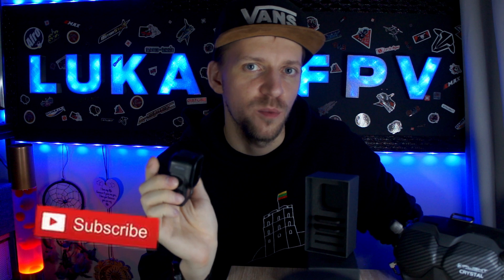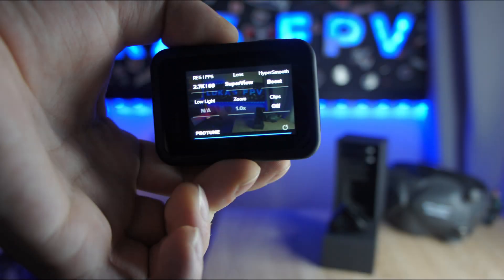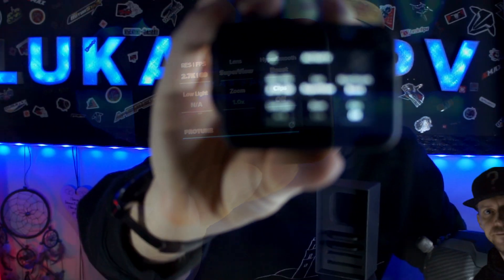Change your GoPro Hero 8 Black Settings ( This video made for all FPV Pilots )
Hello my name is Lukas
and today i wanted to talk about few simple settings
which helps to improve your video quality for drone footage,
i was using GoPro for quite a while right now and found best setting for fpv drones,
hope these setting will help you to improve your video quality.

first of all make sure that you filming in flat profile,
because GoPro set profile its a little bit too dark and color gamma will be too high way too saturated,
also change your camera iso
minimum iso 100 maximum 400 if you shouting in low light environment you van put up to 800.
there is some down sides when you going for higher iso on your camera, u will get more grain in your image.
normally i use minimum 100 maximum 200 that way your image will be sharp without much of distortion.
also you can lock your iso that image wouldn't jump from bright to dark on newer cameras like GoPro hero 9 black
there is new option called horizon lock which helps to stabilize light jumping from bright to dark.
on hero 8 setting tab go to iso minimum and set to 100 and iso max 100 that way it wont be too much change
when going from dark to bright vise versa lower iso use then when its very bright outside.

i also use nd filters depending on the weather that sensor could pick up more details in the footage,
there is few varieties of nd filters ND4 ND8 ND16 and ND32 take it this way if environment is very bright
use nd 32 or nd 16, if its cloudy day use ND 4 to ND 8 i perfect weather conditions i always use nd 8
that way i still have a big window to play with iso settings

most of a time i use 2.7k resolution and shooting on 60 frames per second if you want to shoot higher resolution
you will loose superview option because shooting on 4k you will have only wide option
and files size will be huge, also battery life will extend slightly
on 2.7k because camera doesn't need to process so much data.
if you doing videos for YouTube or any other channels
2.7 k resolution its more than enough.so set your camera to superview 2.7k on 60 frames per second,
you can also use boost stabilization if you want super smooth image. Lets go back to few more settings,
and just make sure we are on the right settings right now.
2.7k resolution
superwiev lens,
iso minimum 100 maximum 200
and there is few more things to go,
Drones flying in pretty high speed so we always want to get that motion blur effect,
to do that you will need to go to quality tab and change it from high to low, or if u want you can set in the middle to
medium.
white balance can be adjusted to everybody preference i normally use it automatic which works perfectly for me.
Bit rate to keep image nice and sharp i also use on high settings.

Filters been used in a video :

Telesin - Nd8, Nd16, Nd32